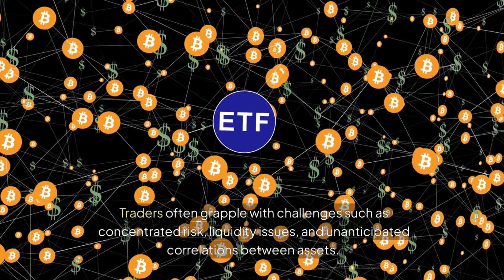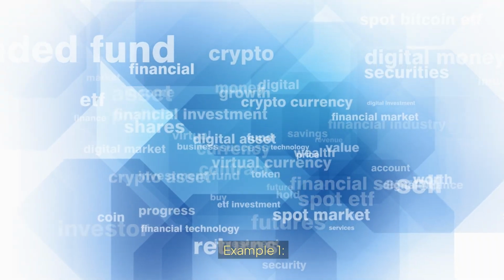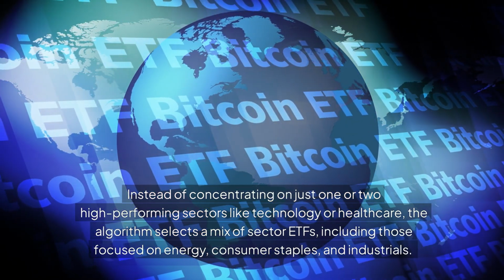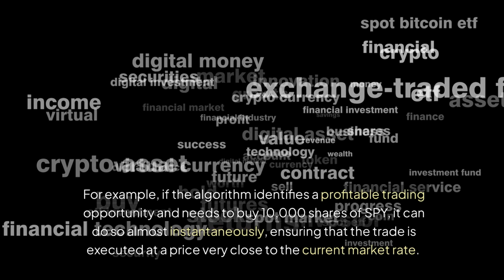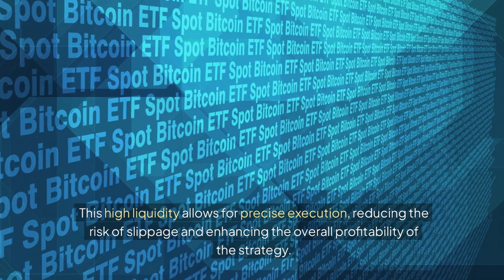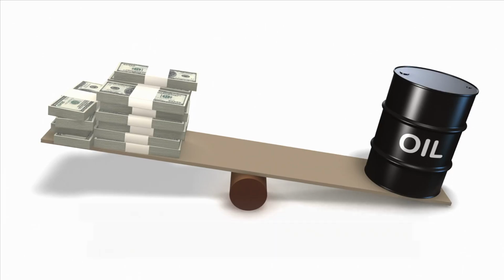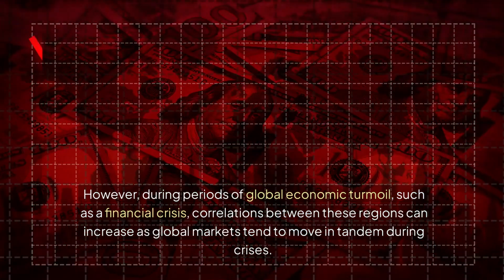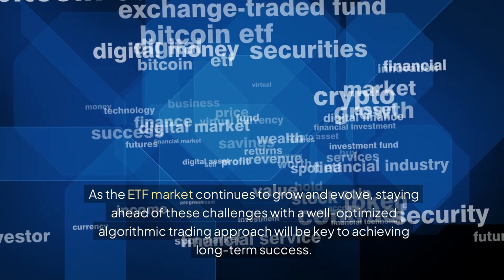Crush the Market: Optimize Your ETF Trading Algorithm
In this video, we will delve into three key strategies to optimize algorithmic trading for ETFs: diversifying intelligently, leveraging liquidity, and monitoring correlations.